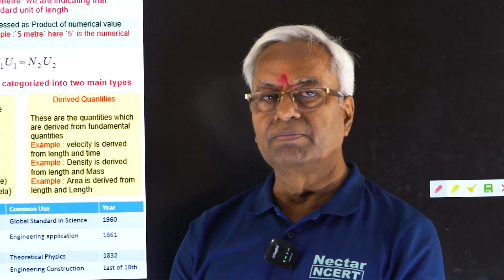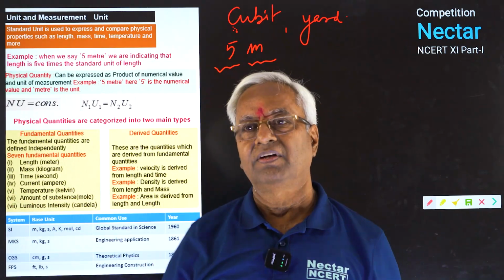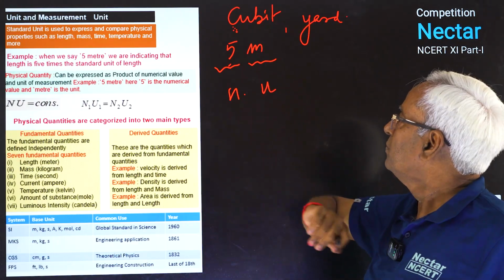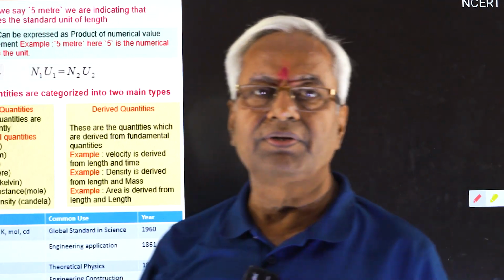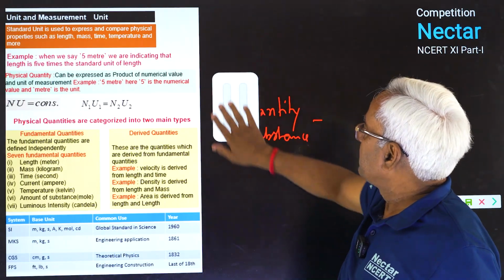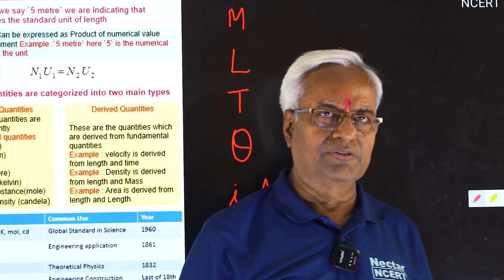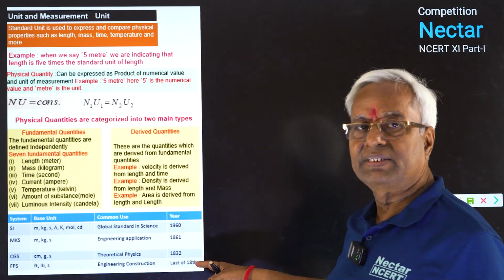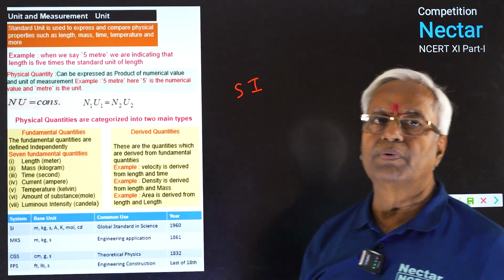Class 11 Physics | Unit and Measurement - I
Welcome to Nectar Physics, your one-stop solution for Class 11 Physics and NEET Foundation preparation.
In this video, we explain Unit and Measurement chapter

🎯 Topics Covered in this Video:
✅ Meaning of Unit and Measurement
✅ Physical Quantities and Standard Units
✅ Importance of Measurement in Physics
✅ SI Units and Derived Units
✅ Key Facts and Formulas

NEET and JEE Aspirants – Foundation Level

Students using Nectar Book Part I (Class XI)

Anyone wanting a clear concept of Units and Measurements

🎓 About Nectar Education:
Each page of the Nectar Book comes with a Question Frame and Video Solution, prepared by expert faculty.
We simplify Physics concepts using AI Tools to make learning interactive and effective.